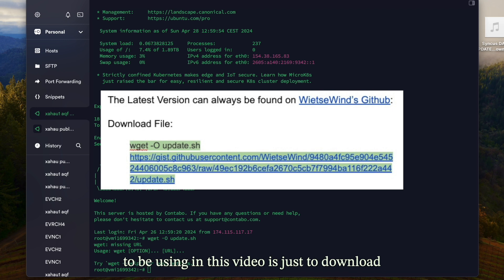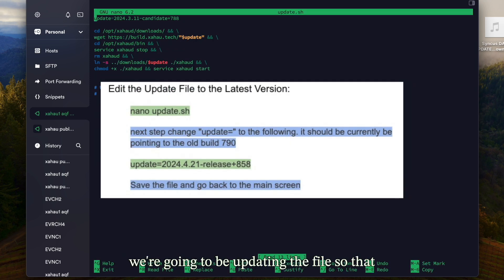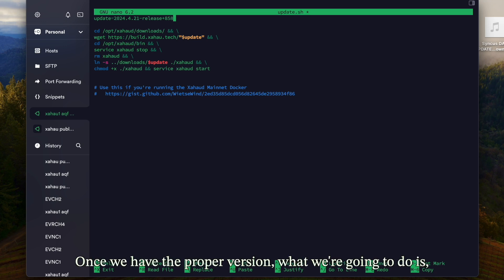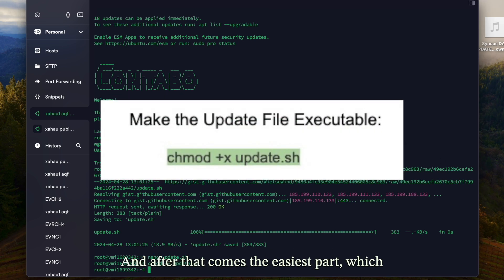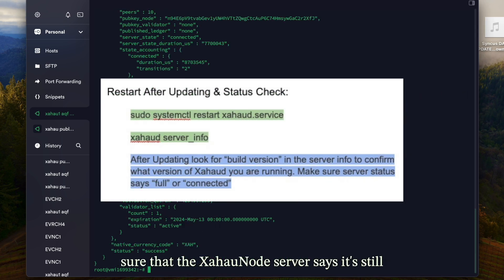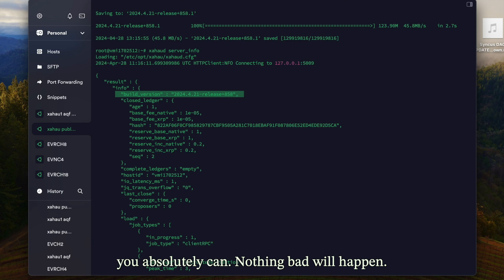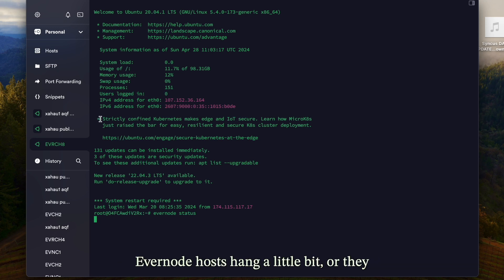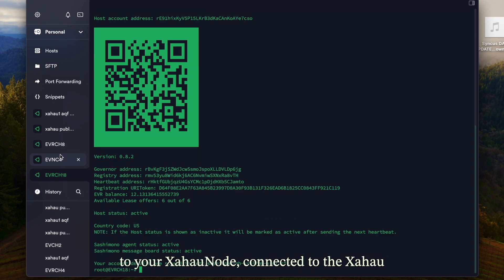How to Install The Latest Xahau Node Update April 2024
This video provides a walkthrough on how to update your Xahau Node to the latest software as of April 2024.